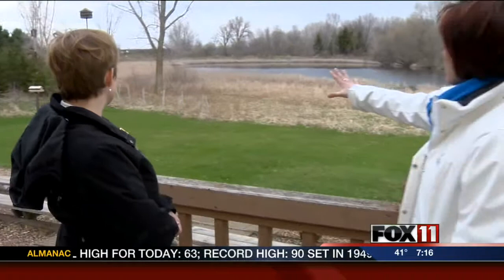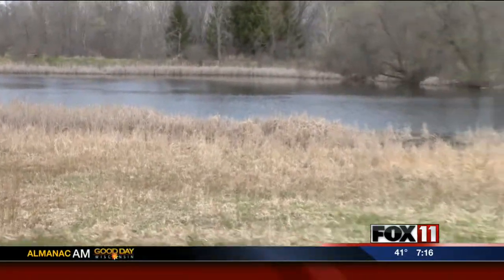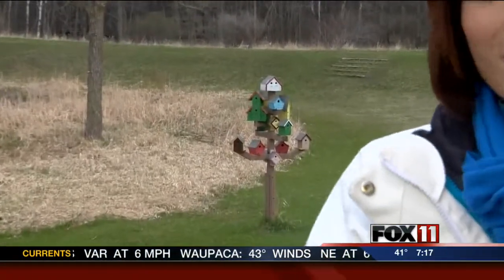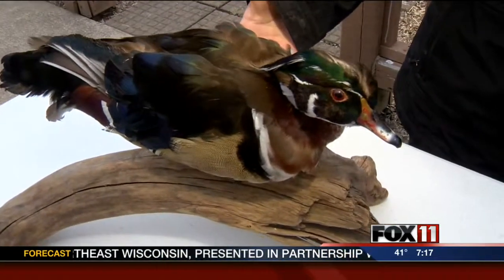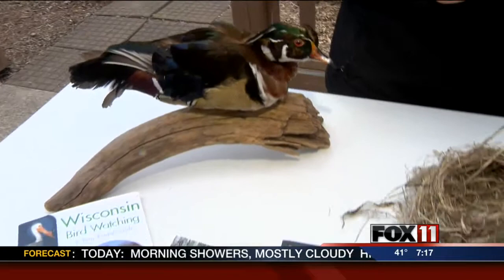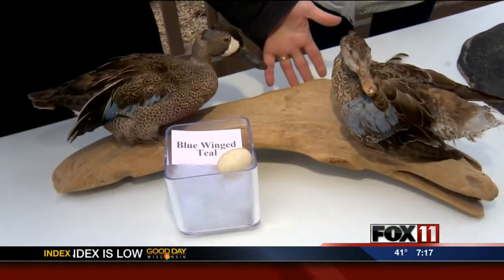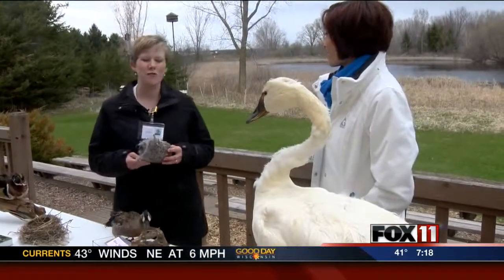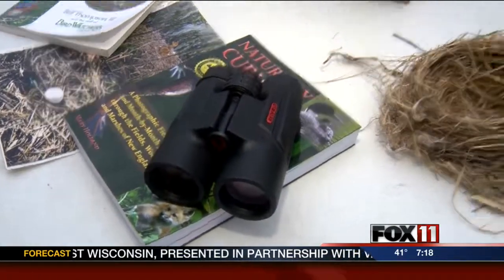Birds to look for at Fallen Timbers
Black Creek